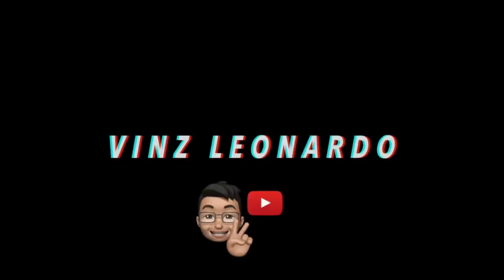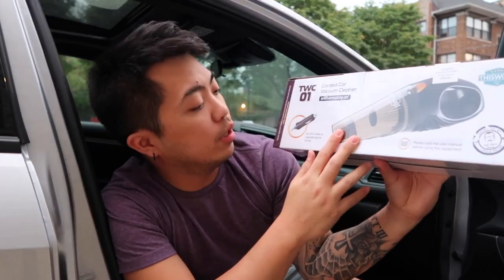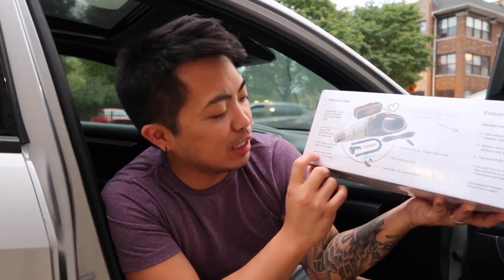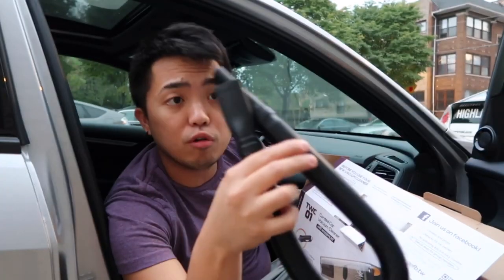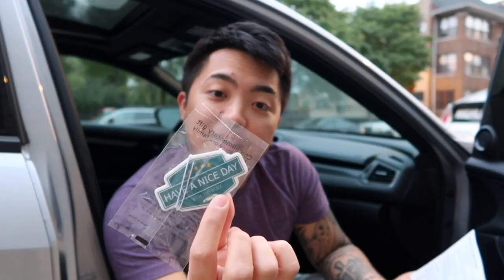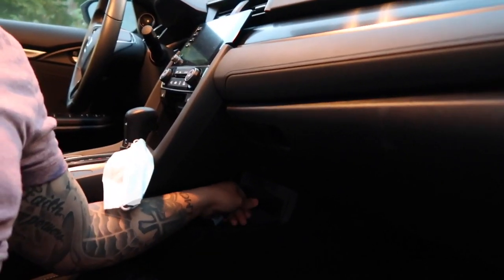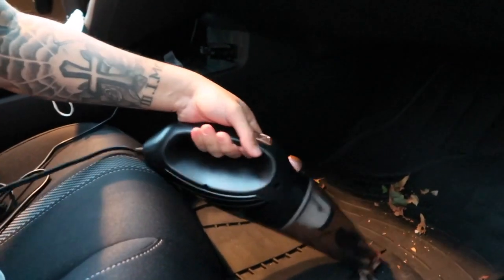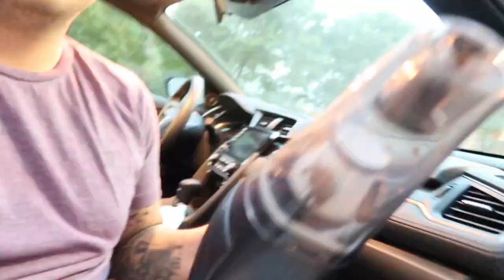AUTO GEAR DEPO- CAR VACUUM CLEANER REVIEW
Auto Gear Depot presents a car vacuum cleaner review for anyone who is considering buying a car vacuum cleaner for your car.

We have a few options to purchase a car vacuum cleaner and more supplies for your car available online at our store for you to purchase

We love to hear from you. Share you experience or review with us below. Thanks for joining.

Auto Gear Depo has the best car accessories available for your car.